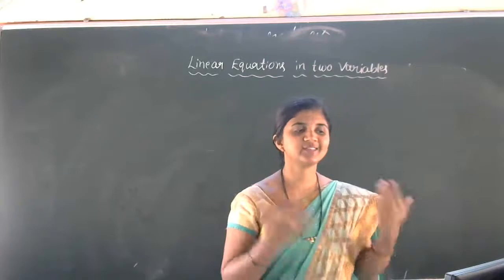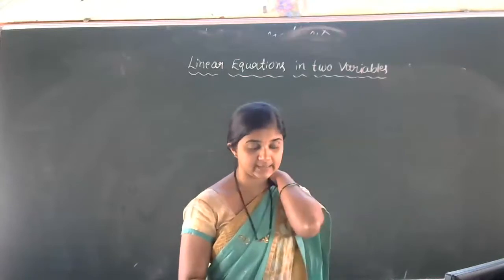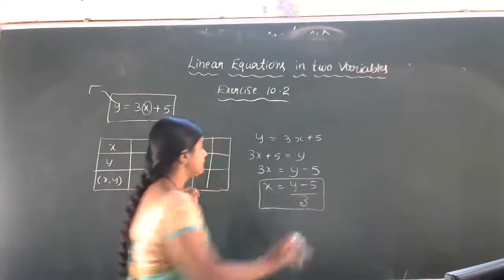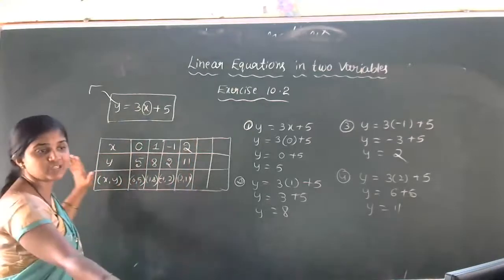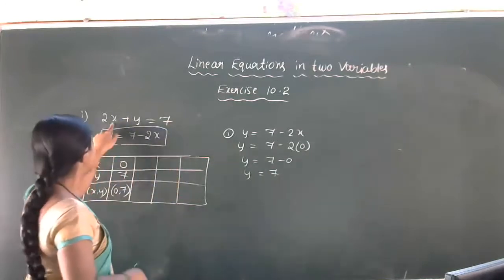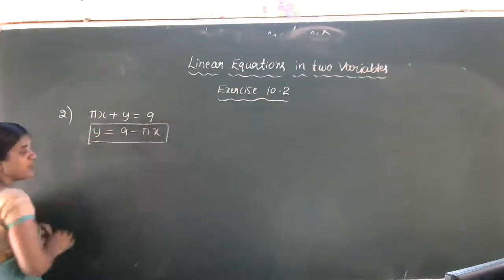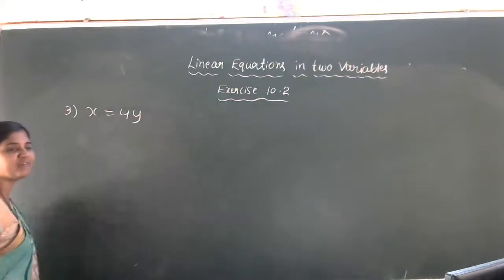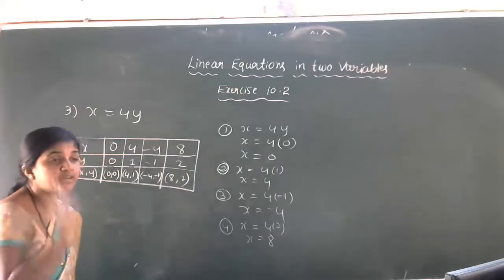9th Mathematics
Linear Equations in two variables  - 05